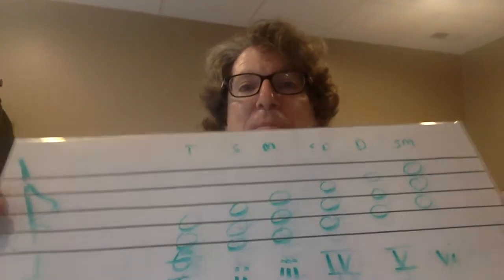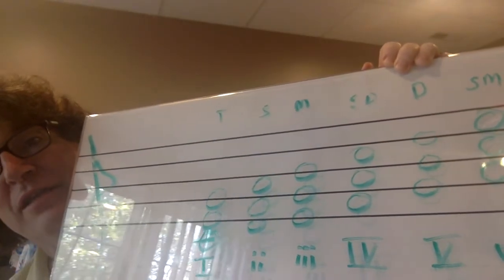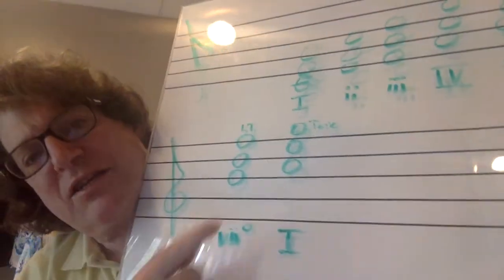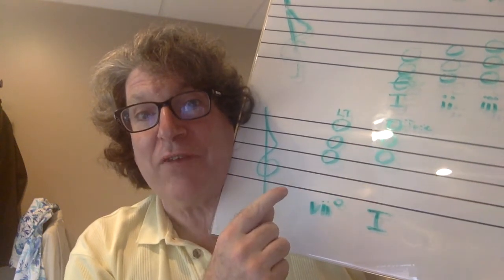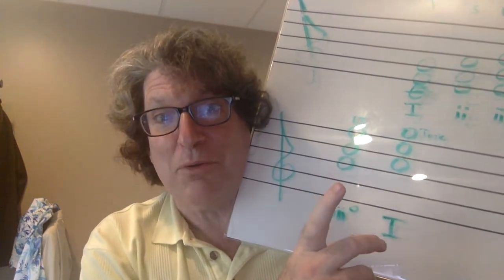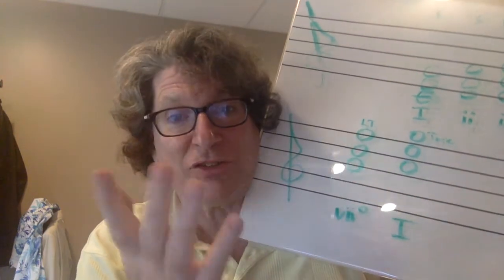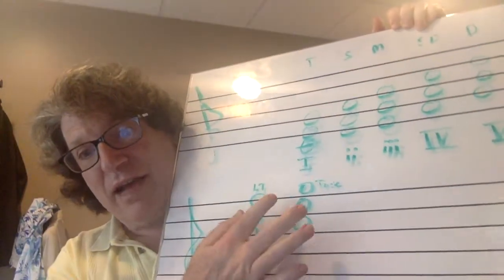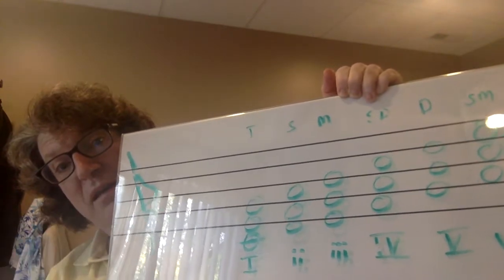Major and natural minor chords